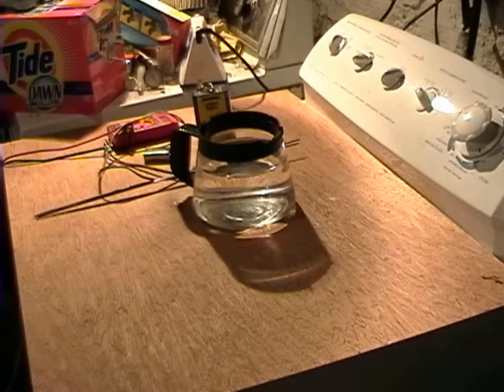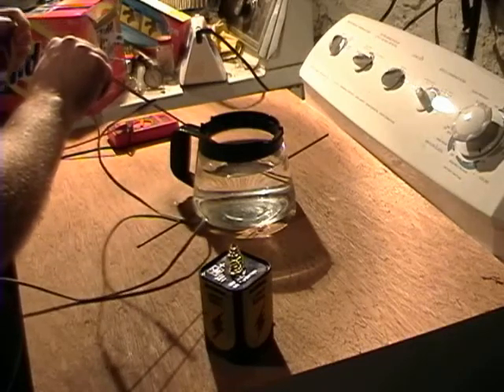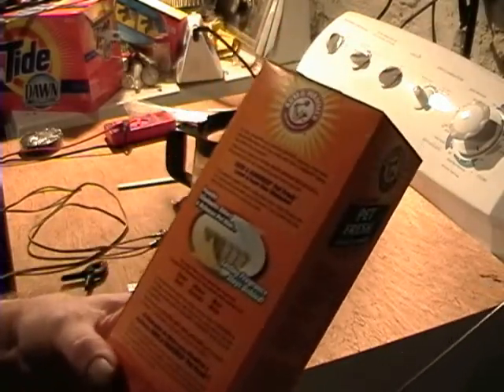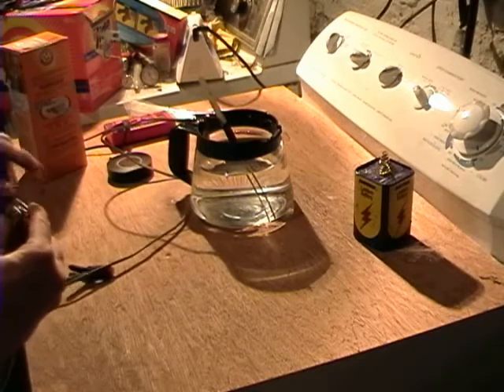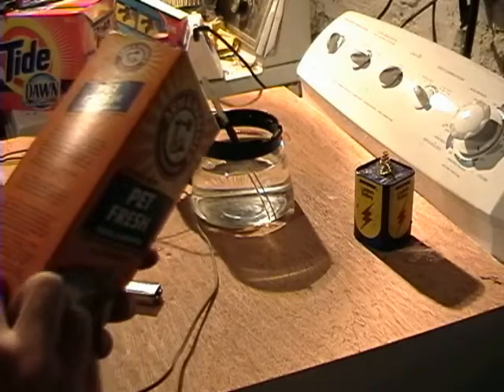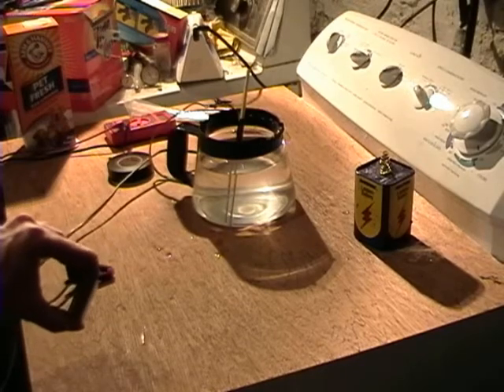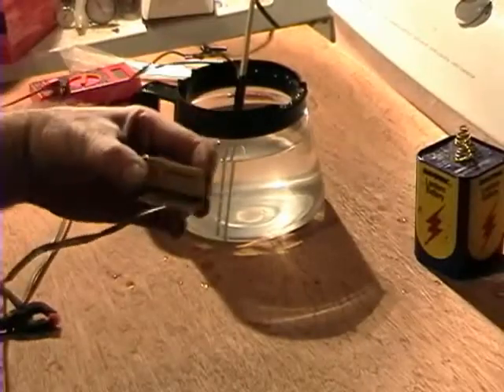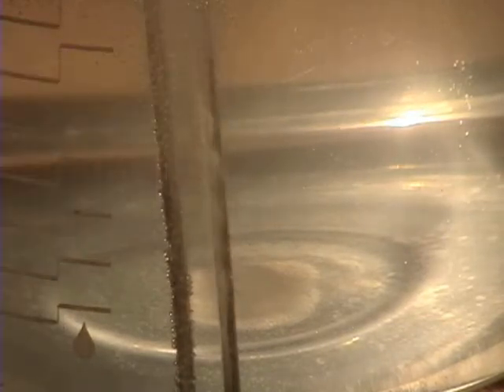My next project: very simple Hydrogen generator.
I try to make a very simple hydrogen gas generator. Yes it worked. I just wanted to get a slightly better understanding of the concept.

I went to a local shop where a guy makes tail-pipes for motorcycles. He sold me a couple of pieces of scrap tubing, and some stainless steel welding wire. The tubing is stainless steel, but I don't think it is very high grade.

I didn't do anything ground-breaking here. But i thought it was important for me to get some basic understanding of how and why and what happens when you apply electricity to water.